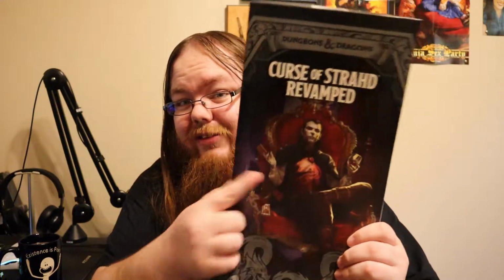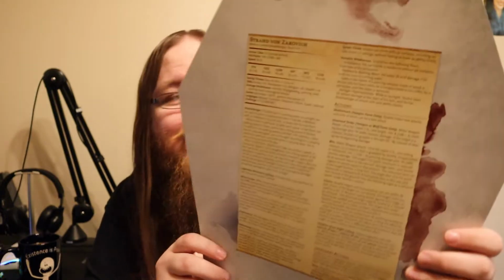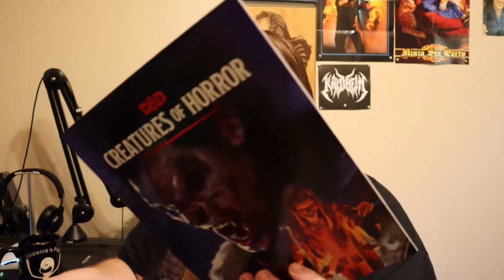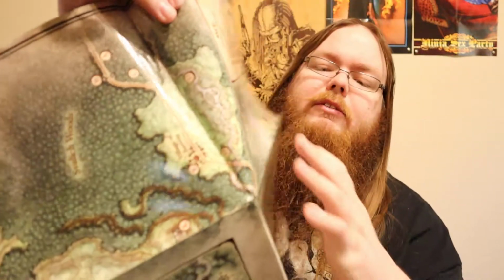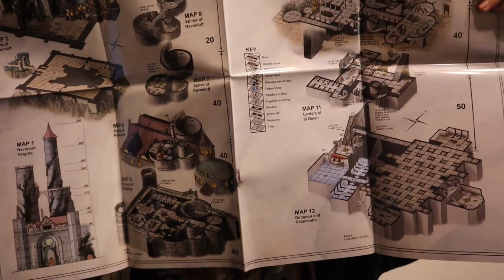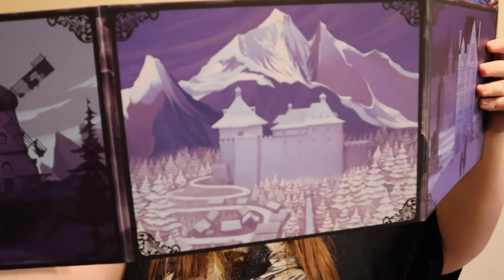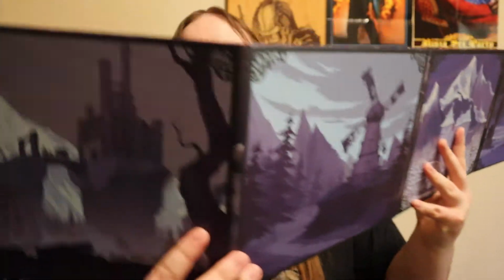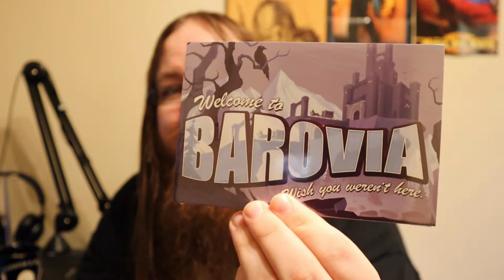Unboxing Curse of Strahd: Revamped!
The vampire dread lord has returned in this massive, super cool coffin-shaped box!

Listen to Wooper & Nebula's Nerdtastic Galaxy!

Listen to my Dungeons & Dragons podcast!

Consider getting me a coffee!